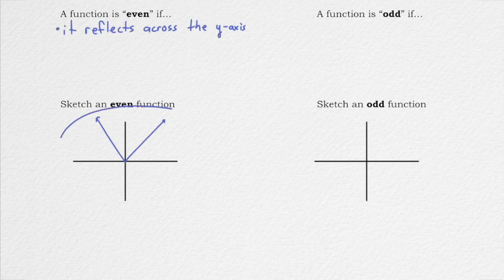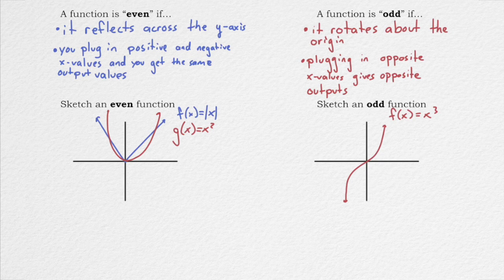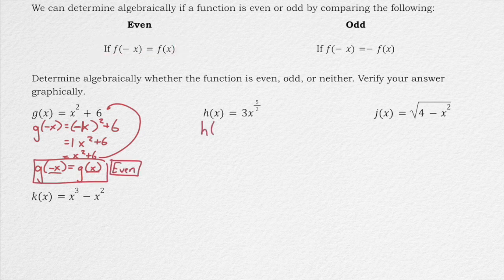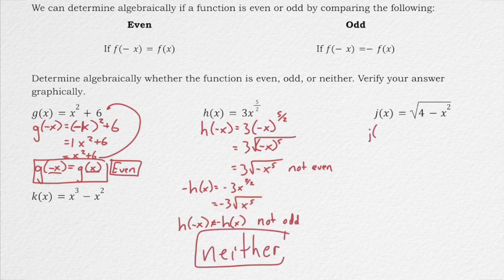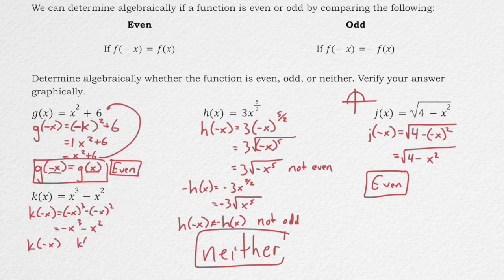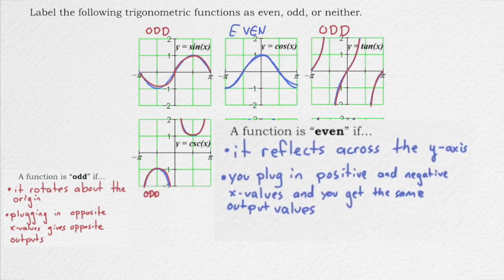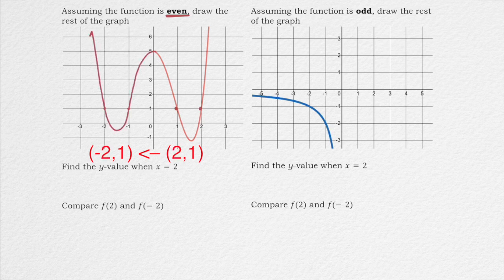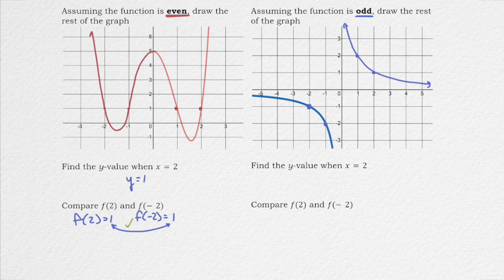Even and Odd Functions